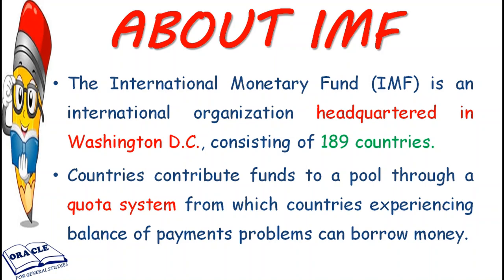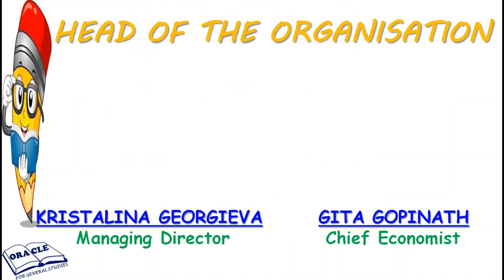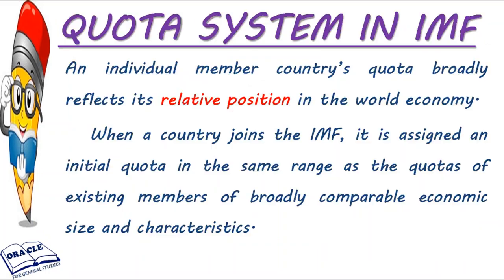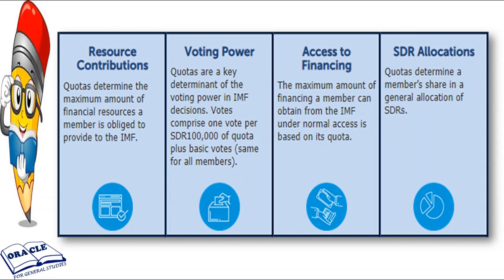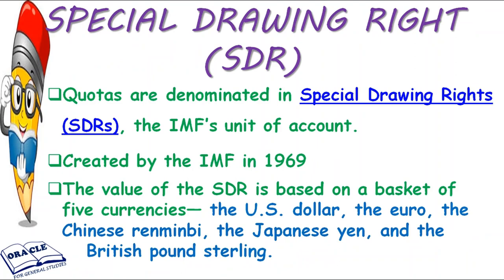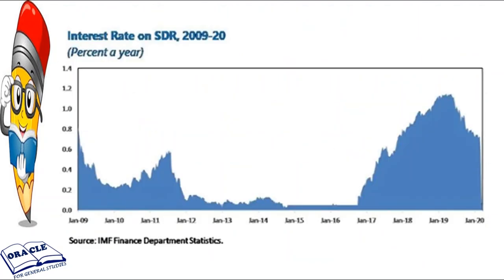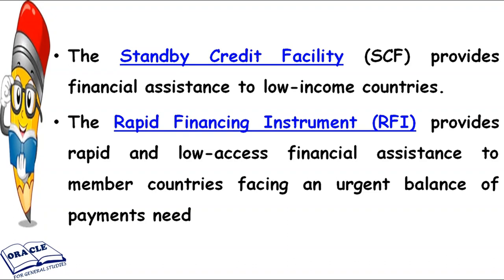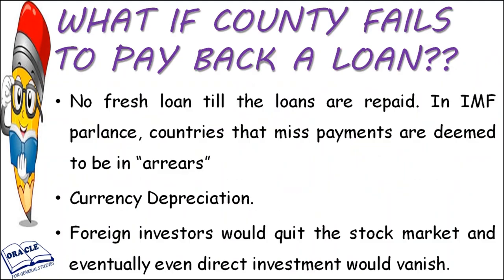IMF FUNDING - QUOTA AND SDR SYSTEM IN IMF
Hii, EVERYONE..
This video has every details of IMF its quota and SDR system. The whole explanation is in Hindi. After watching this video you will be able to know how countries are ranked in IMF on the basis of quota and how this quota determines the percentage of votes one country gets in decision making. The value of SDR and how it is determined. How counties take loan from IMF and what if it don't repay. Lastly, the more important is the difference between WOLD BANK and IMF.
WHO FUNDING AND CURRENT SCENARIO-